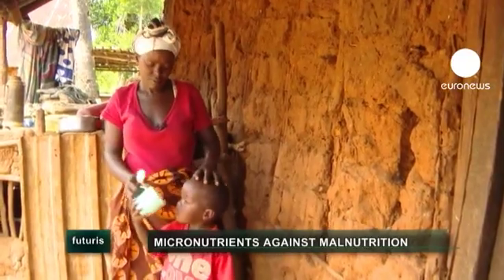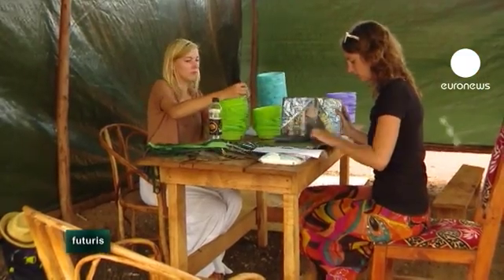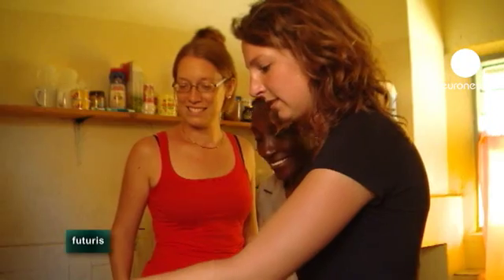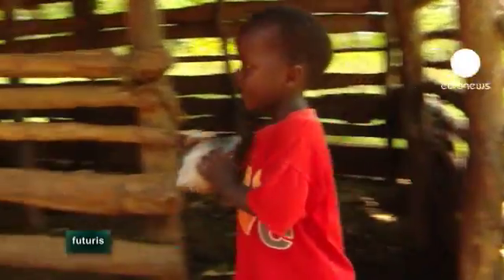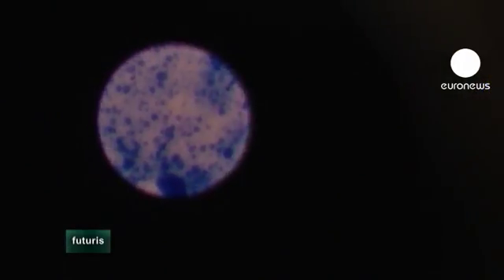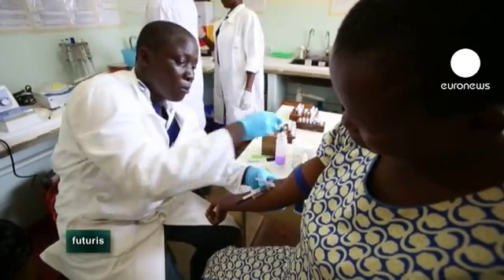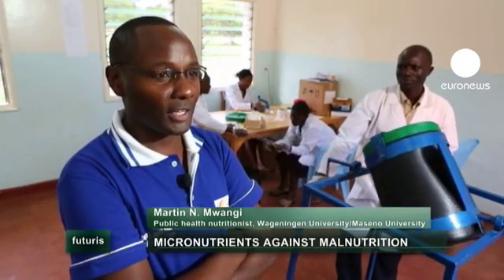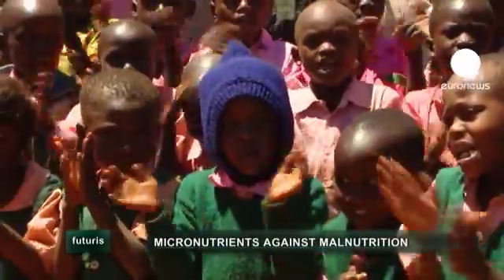euronews futuris - Micronutrients against malnutrition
In a part of southern Kenya where malnutrition is rife, Stanley is an active three year old boy.

Along with hundreds of other Kenyan youngsters, he is part of a research project aimed at fighting child malnutrition in Africa. The findings so far have surprised researchers.

School dinners at a school in Kibwezi include an unusual experiment.

Scientists are looking at two varieties of cassava, a major source of carbohydrate in Africa.

Researchers hope that adding micronutrients to local staple foodstuffs will help fight malnutrition.

Elise Talsma is a nutritionist from Wageningen University in the Netherlands. "In Sub-Saharan Africa, 70 per cent of the intake comes from staple food like cassava, or maize, or millet, or sorghum," she told euronews, "but those staple foods don't contain a lot of micronutrients. So if we can increase the micronutrient content of this food, that could have a great impact."

Yellow cassava is richer in vitamin A than the white variety, but there is less of it about.

Scientists want to know if including yellow cassava in the diet regularly would improve the health of malnourished children.

So researchers pitched in for some science-based cooking.

The cook at Thange School, Regina Mbula, told us: "We peel and boil white and yellow cassava separately for around 45 minutes. We then add vegetable oil and mash to get yellow and white cassava puree."

Both types of cassava mash are then served to different groups of young volunteers. For some, it is their only proper meal of the day.

An assistant at the school, Ann Mueni Mutuku, explained: "Each child gets the same amount of food every day, during the study, depending on their ages. It is between 375 and 400 grams for the younger ones and 425 to 450 grams for the older children."

Yellow cassava has higher levels of betacarotene, a pigment that the body can easily convert into vitamin A.

Researchers think that yellow cassava can provide children with around 50 percent of their daily vitamin A needs but they need to confirm that in the lab.

Elise Talsma told us: "We can quantify (cassava) intake. And then we can hopefully see how the levels of vitamin A are increasing in the volunteers' blood. In that way, we know how much betacarotene increases those levels. So then we can calculate how good (sic) your body absorbs the betacarotene from the cassava."

Vitamin A is just one of many micronutrients that African and European researchers are investigating in the fight against child malnutrition in Africa.

*Tracking Stanley*

In his village near Mombasa, it is Stanley's lunch time.

His mother laces his normal maize-flour porridge with a special blend containing an iron supplement.

Scientists want to know if the mineral is improving Stanley's cognitive development.

His mother Alice Mutala has no doubts.

"Since the study started, I feed Stanley every day with this iron-enriched meal," she said. "He loves this porridge. And I think that thanks to this he is more active and healthier than other children of his age."

That is exactly what researchers are trying to establish. They monitor every detail of Stanley's daily activities.

Child development assessor at the Kikoneni Health Centre, Khassim Mashobo, told euronews: "I follow him for about an hour. I note who he communicates with, how much he speaks and how he vocalises. I also look at his mobility, if he is sitting, or standing, or running, or playing - whether he is alone or with somebody else. And I watch his emotions, like anger, happiness or sadness, and his behaviour."

Stanley also goes to a nearby clinic where he undergoes extra examinations.

Another assessor at the health centre, Munaa Lila, explained: "We measure his responses to various stimuli, both sound and vision. We play games with him that he knows. And we track his reactions, his reactivity and his body language."

Developmental psychologists compare data from children receiving doses of iron and those given a placebo.

They think small doses of iron or zinc can have a major impact on a child's development.

Developmental psychologist at the International Centre for Behavioural Studies, Penny Holding said: "We are looking at their activity levels, because those are the ones that are actually the most sensitive to iron issues. So how much they are able to interact with their environment. The theoretical construct is that if you engage with your environment more, you learn more and you develop more quickly."